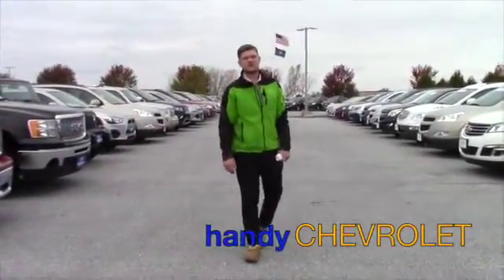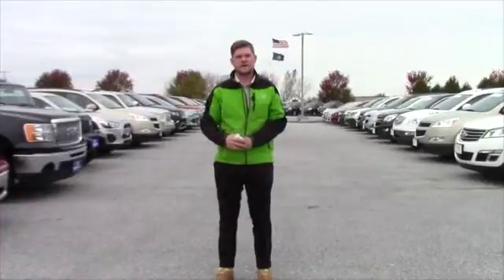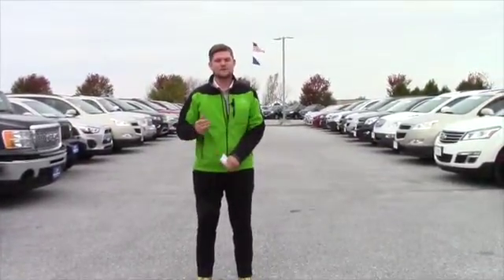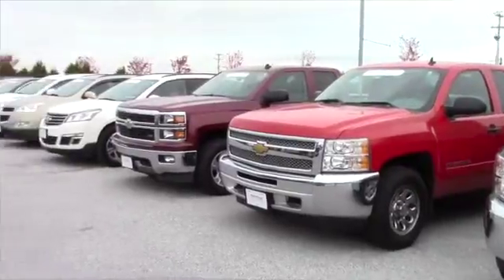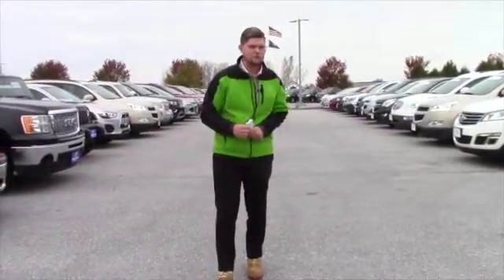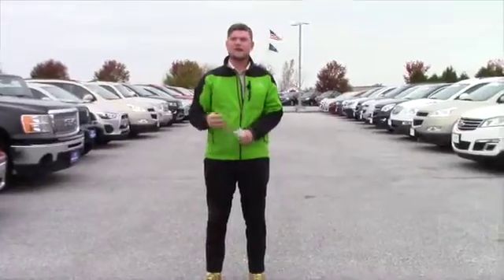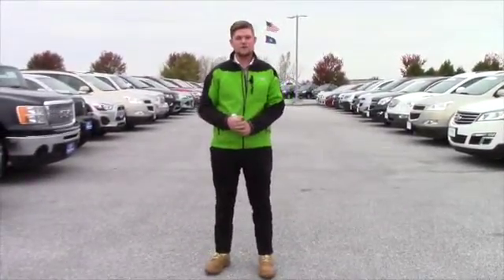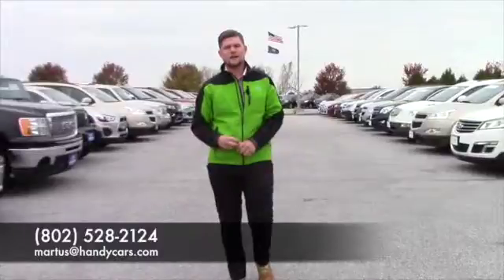Hey Kevin! from Matt